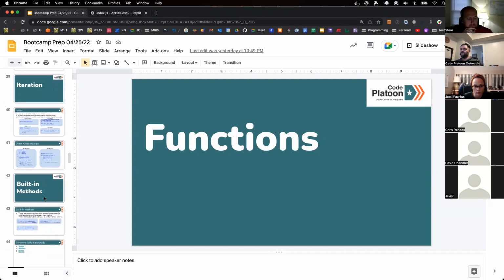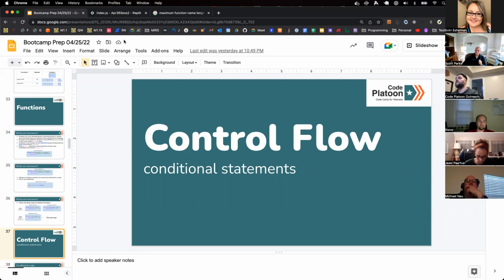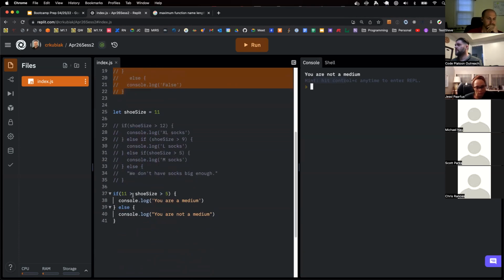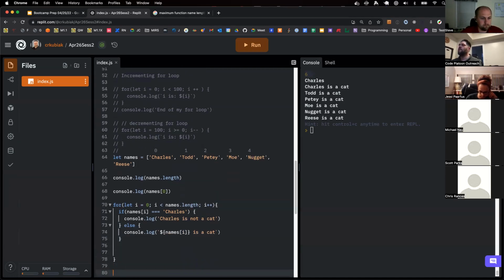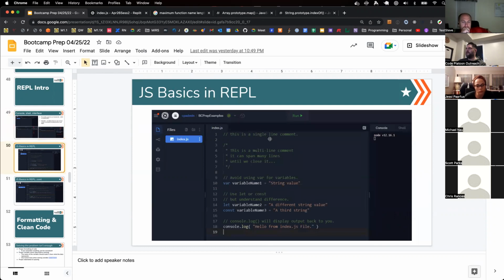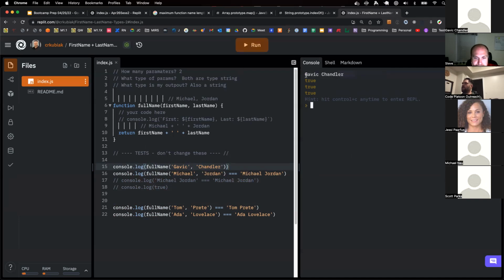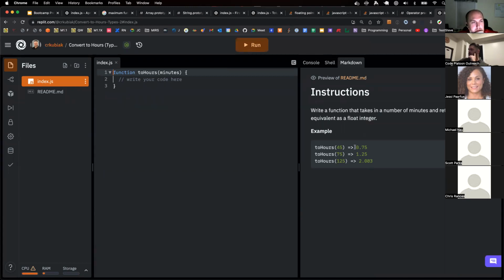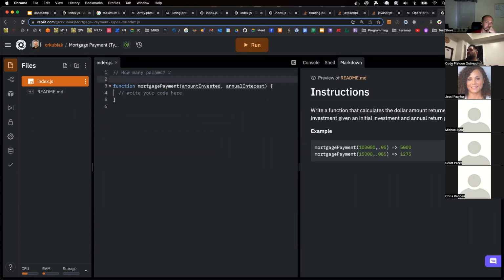Session 2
Bootcamp Prep
04/26/2022